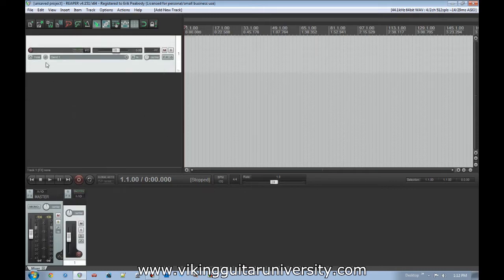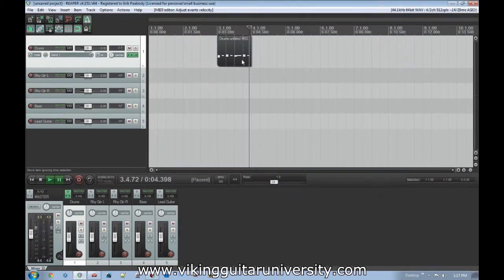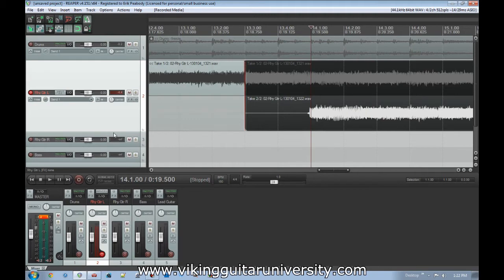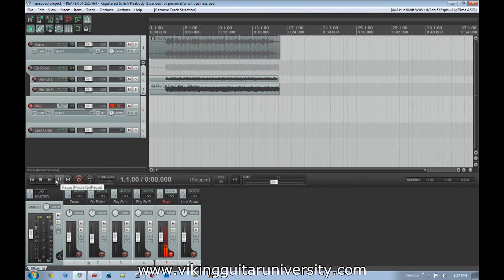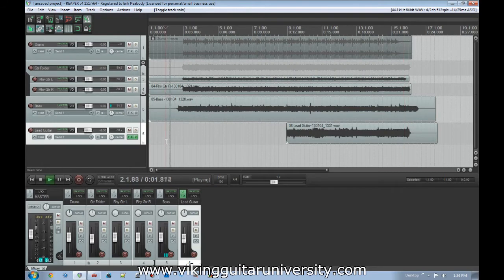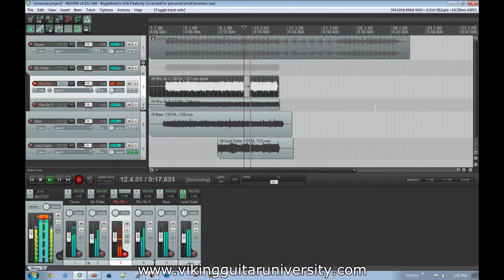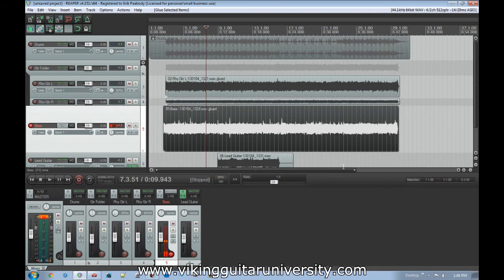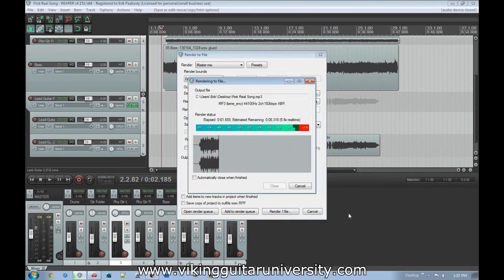Home Recording - Lesson 9 - Walkthrough - Viking Guitar University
For more lessons on guitar and home recording, and for download links related to this lesson, go

Wraps up everything we've learned!  Watch VikingGuitar walk you through a recording of a song, from start to finish!